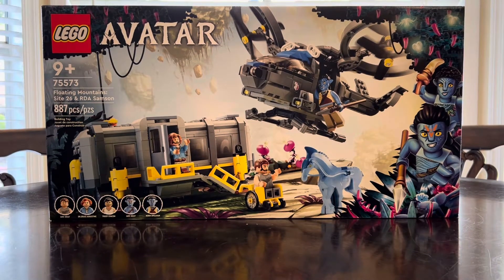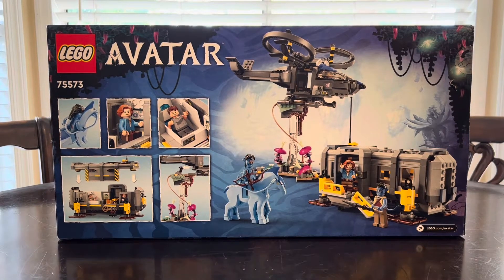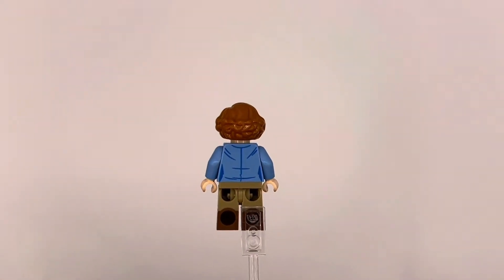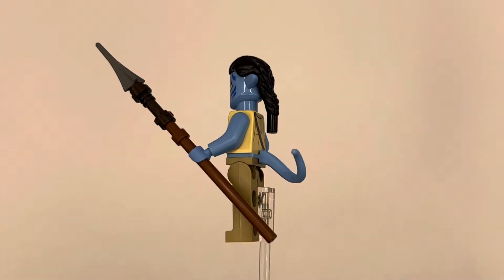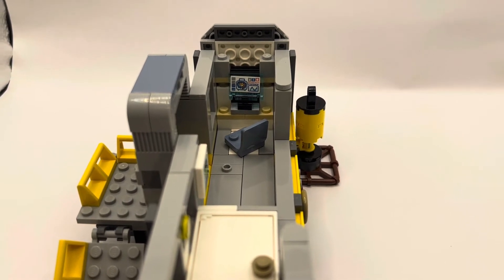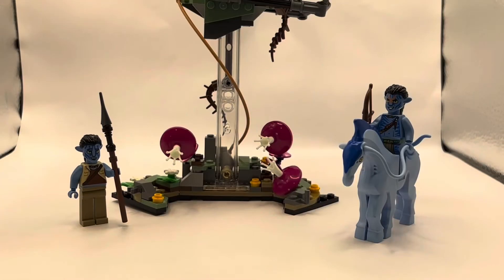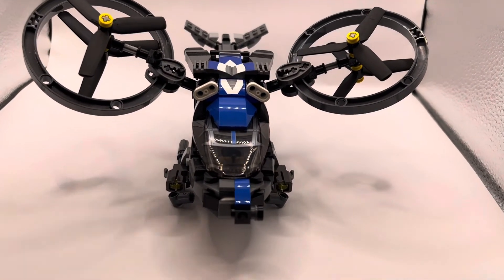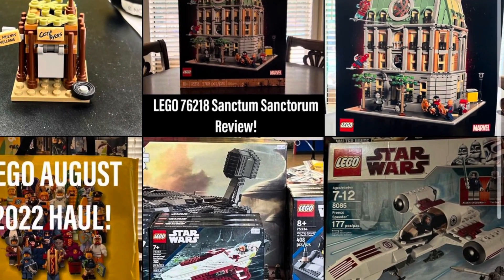LEGO 75573 Avatar Floating Mountains: Site 26 & RDA Samson 2022 Review!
What’s up folks BrickManUsa back here with another review today on one of the brand New Avatar LEGO 75573! Thank you so much for all the support much more content coming and giveaway coming at 100 subscribers!
Keep building!